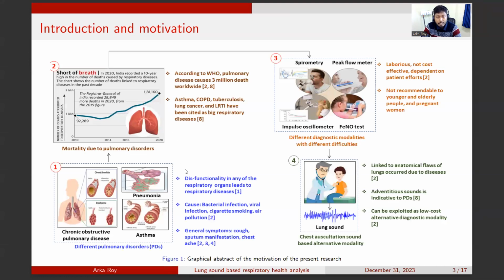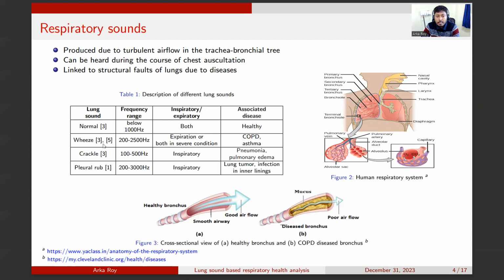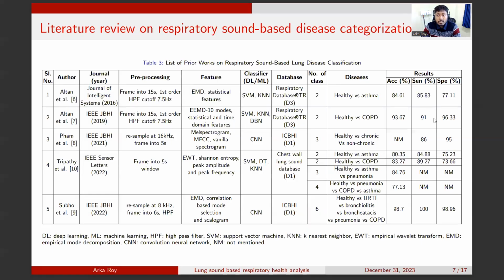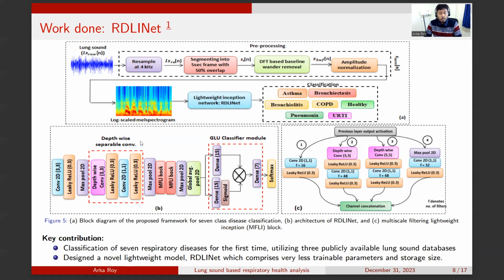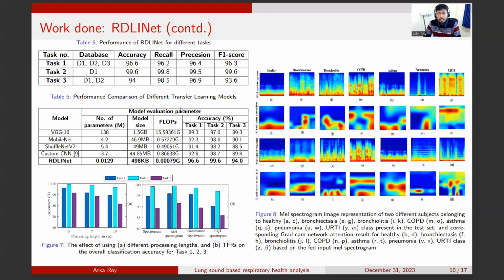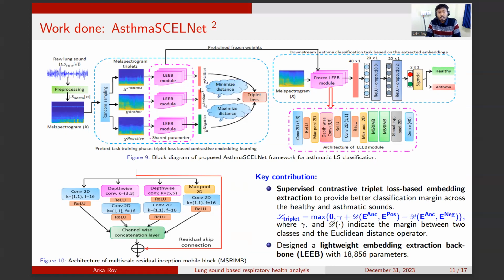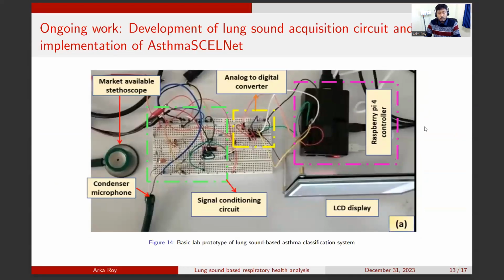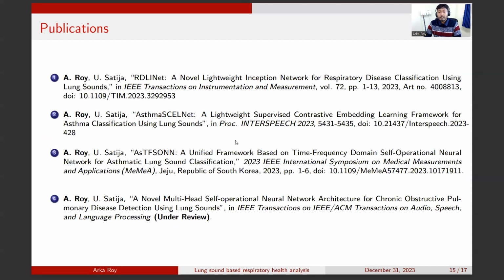PMRF Review 2023: AI-Driven Respiratory Health Analysis System Design Using Respiratory Sounds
PMRF Review Semar 2023
Presentation Title: "Automated AI-Driven Low-Cost Respiratory Health Analysis System Design Using Respiratory Sounds"